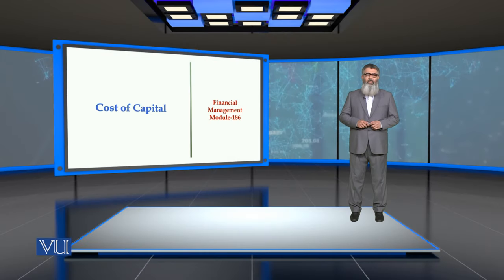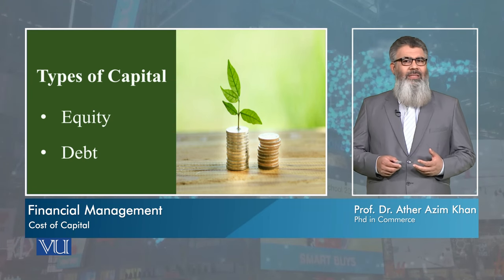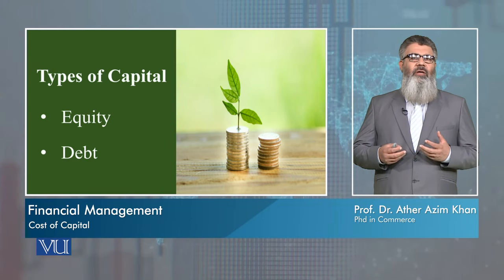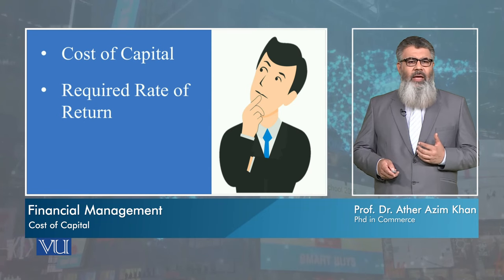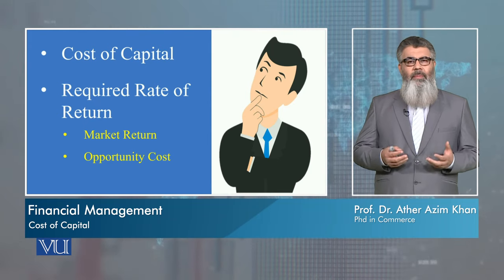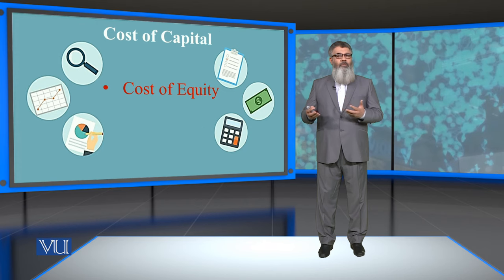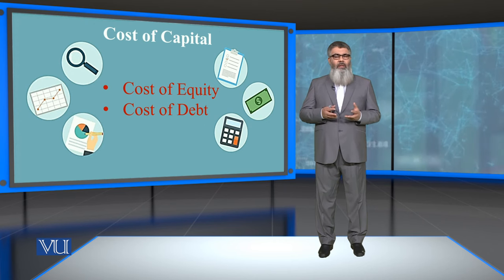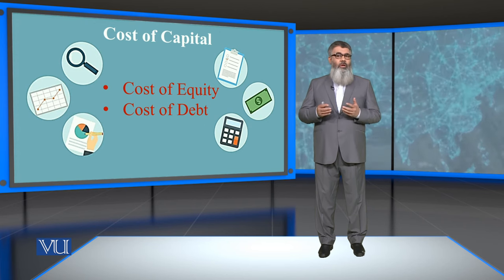Cost of Capital | Financial Management | MGT201_Topic186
Topic186: Cost of Capital,
By Prof. Dr. Ather Azim Khan